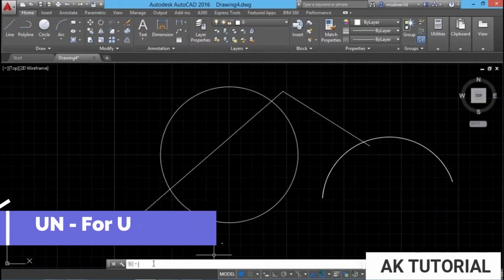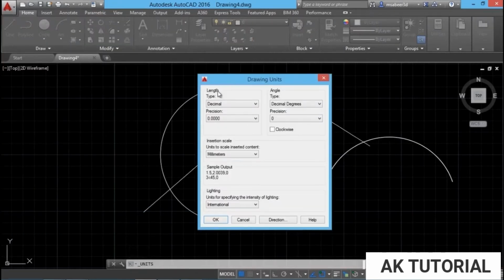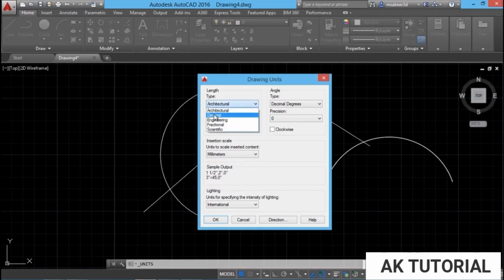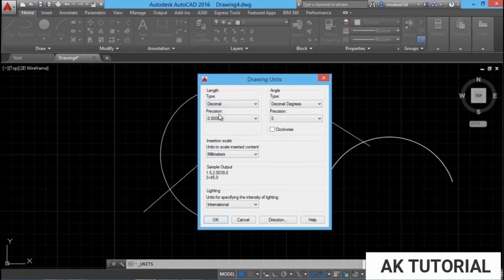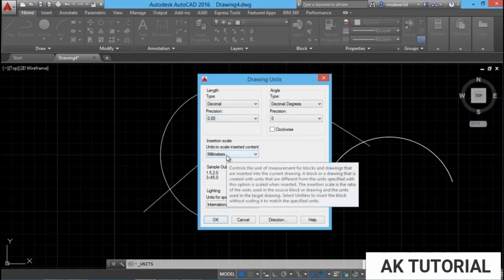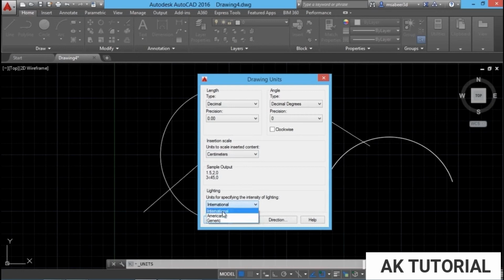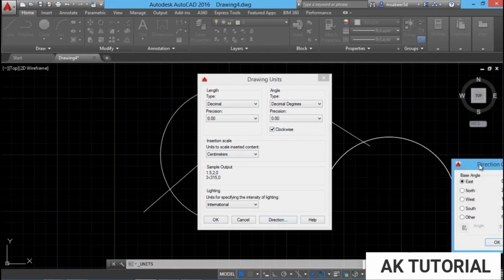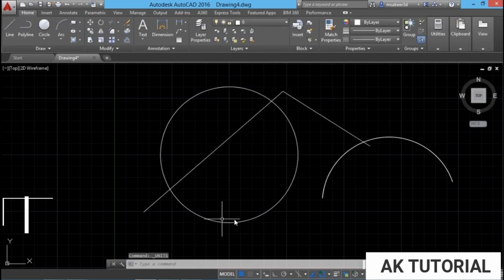How to set units , limits and zoom in AutoCAD || NO 03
Easy way to set units limits and zoom in autocad .